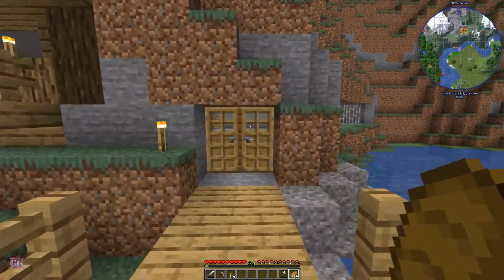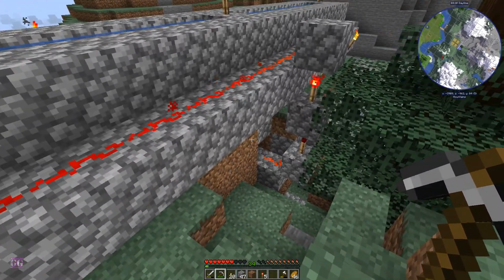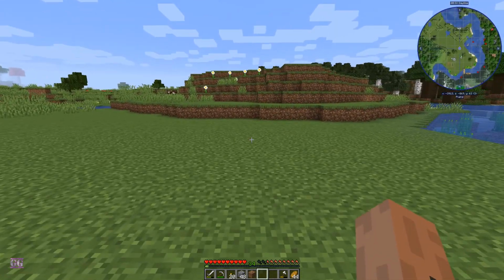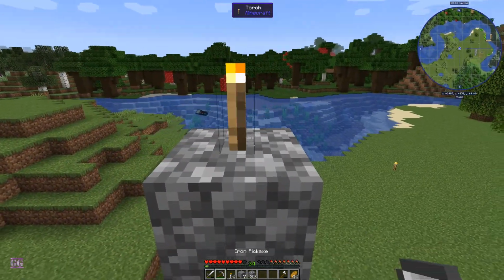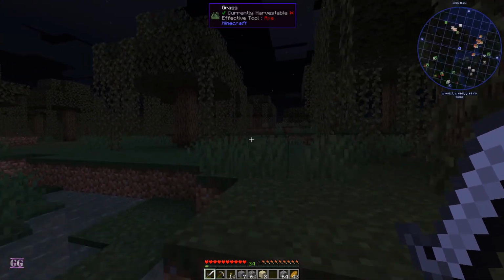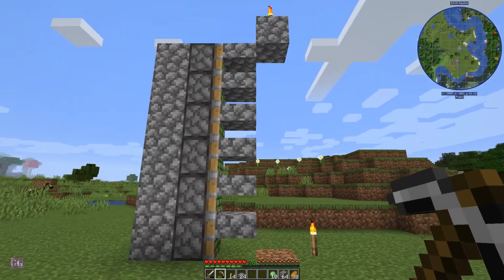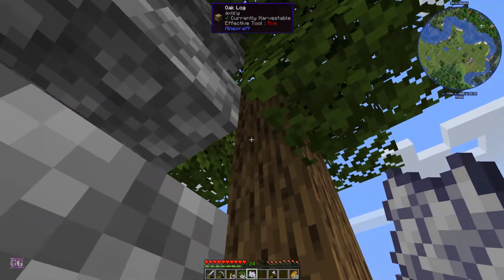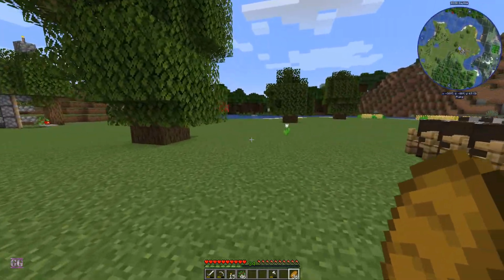Minecraft Plus - 06 - Slimes and a Tree Farm Semi Auto (QOL Modded)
We start making a semi-automatic tree farm, and we need some slime balls for sticky pistons..

Intro Visuals by:
NastyFlubber
Please consider supporting his channel: